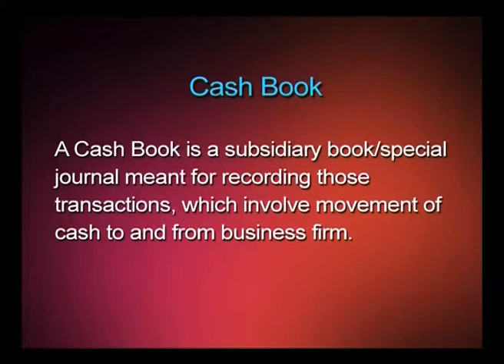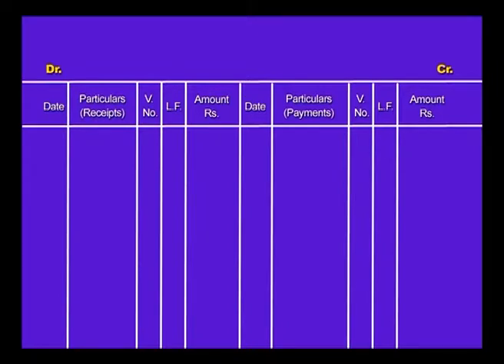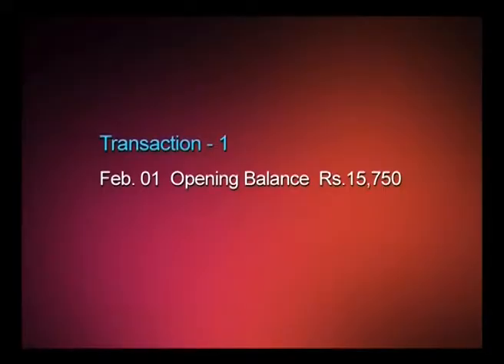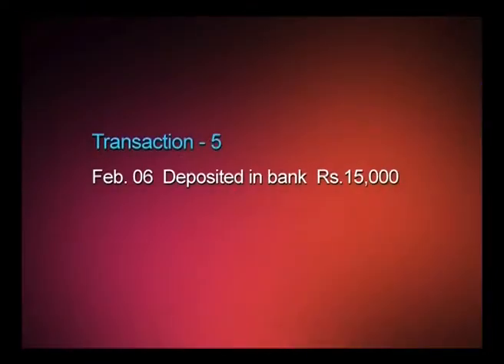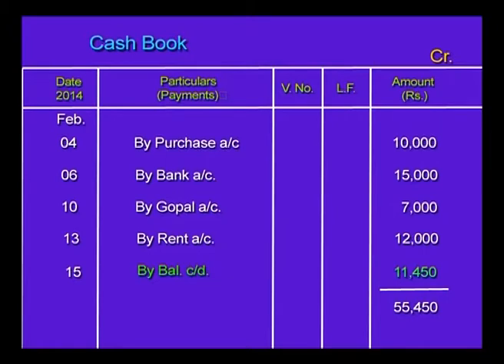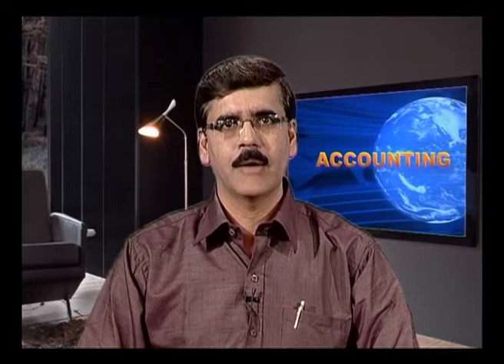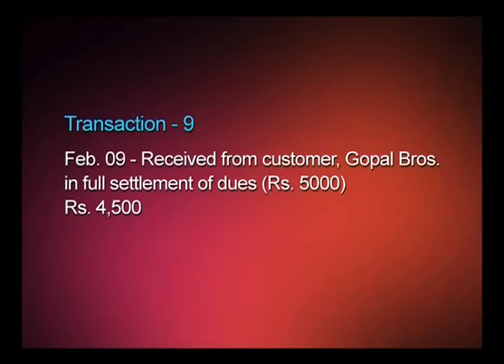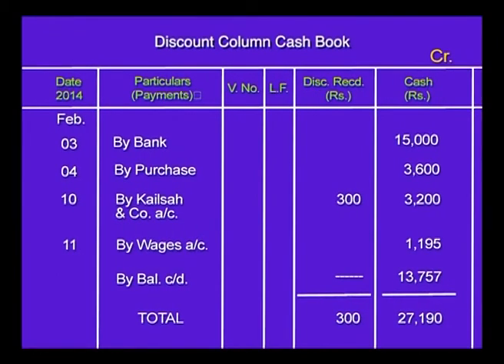Cash Book Part 1 mov